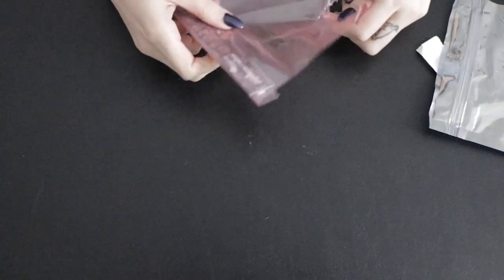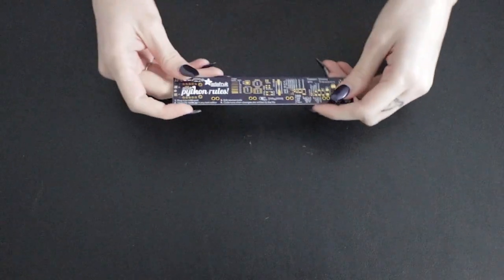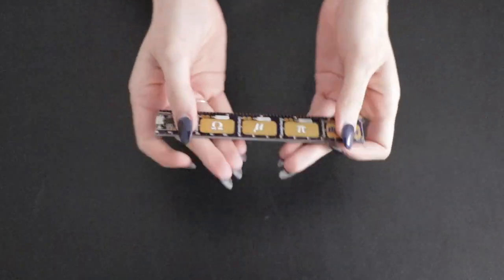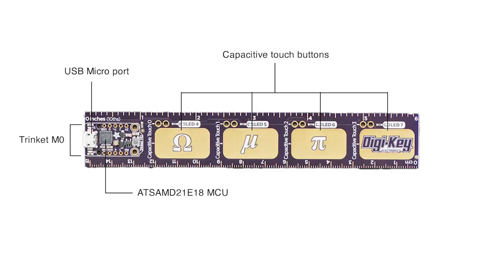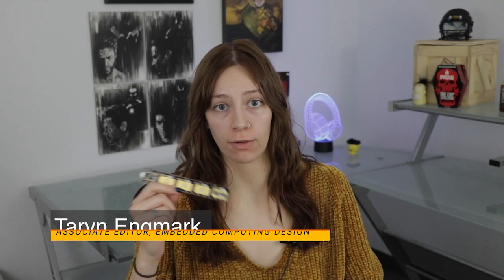Dev Kit Weekly: Adafruit PyRuler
Enter the raffle (linked below) to win your free Adafruit PyRuler!

The PyRuler is a fully featured microcontroller board from Adafruit that doubles as a six-inch-long PCB reference ruler. The board also includes four programmable capacitive touch buttons with corresponding LEDs that you can use to create anything from a Simon game to panic buttons for video calls.

On one end of the ruler, there’s an embedded Adafruit Trinket M0, a development board that’s built around a 48MHz ARM® Cortex®-M0+ based microcontroller from Microchip. Additionally, the MCU itself offers 256KB of flash memory alongside 32KB of SRAM.

As you may have inferred from the name, the PyRuler utilizes the Python programming language — more specifically, CircuitPython, which comes pre-integrated on the board and can be used on any operating system with or without an Arduino IDE. CircuitPython was designed specifically for use on microcontroller boards, especially low-cost ones like this, to keep the use of external resources at a minimum so you can maintain quick, simple project development.

You can purchase your own PyRuler from Adafruit for just $11.95. Of course, if you’re in a gambling mood, you can also enter this week’s raffle (linked above) for a chance to win this very PyRuler for free!

Good luck! ☺